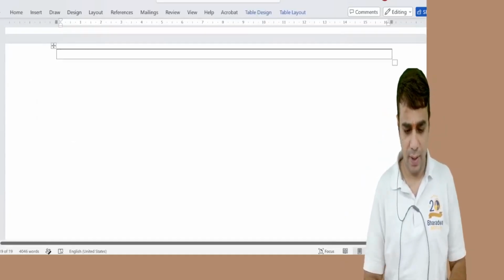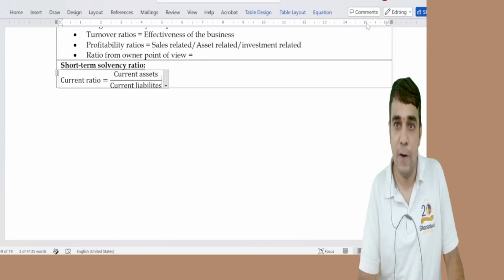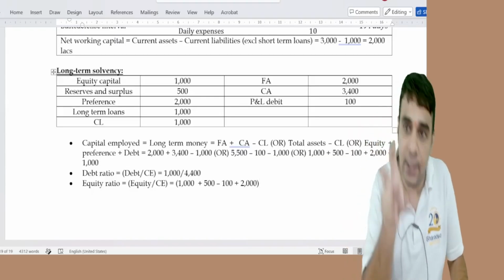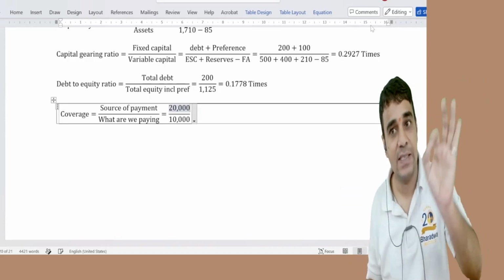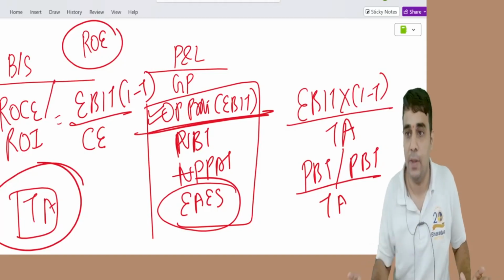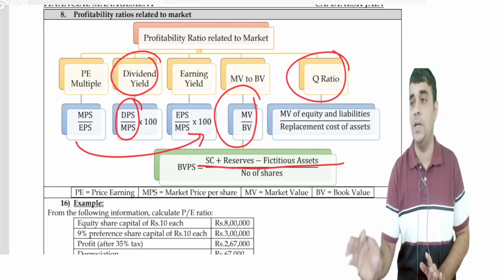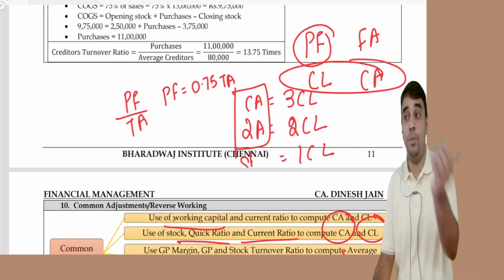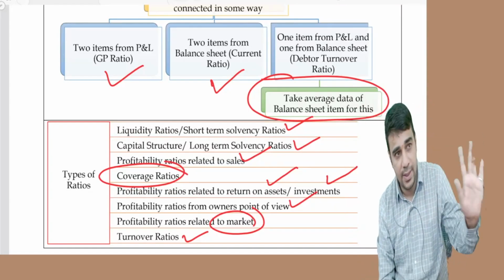🎯 Ratio Analysis | One Shot Revision | CA Inter & CMA Inter FM | Complete Concept Revision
This video is designed for both first-time learners and repeaters, covering every concept in a simple, structured, and exam-oriented manner.

In this video, you'll learn:

✅ All concepts explained from basic to advanced

✅ Every important formula with logical understanding

✅ Step-by-step explanations with practical examples

✅ Common mistakes and exam-oriented approaches

✅ Complete conceptual clarity for ICAI & ICMAI examinations

Whether you're attending classes for the first time or revising before your exams, this session will help you build a strong foundation in Investment Decision.

Detailed Timestamps:
0:00:00 – Brief Intro Video
0:00:31 – Ratio Analysis – Concept 1 and 2
0:32:07 – Ratio Analysis – Concept 3 (Capital Structure Ratios)
0:52:16 – Ratio Analysis – Concept 4 to 6
1:21:59 – Ratio Analysis – Concept 7 to 9
1:46:11 – Ratio Analysis – Concept 10 (Common Adjustments)
1:56:34 – Ratio Analysis – Concept 11 and Revision of All Concepts